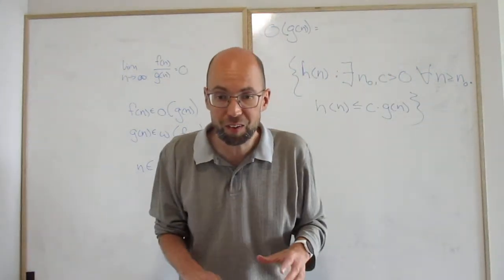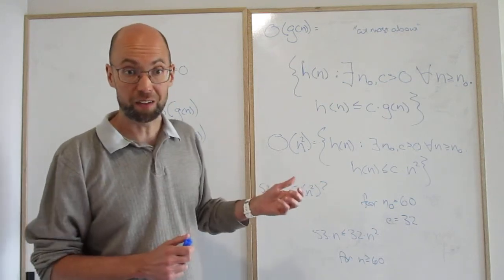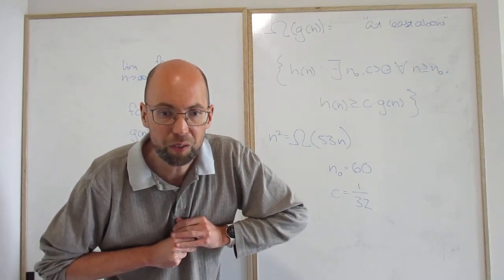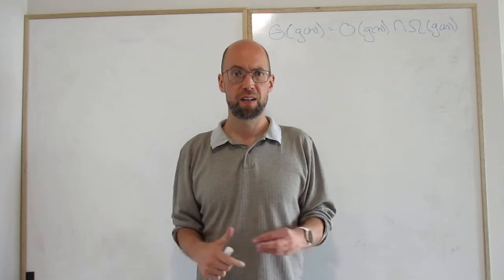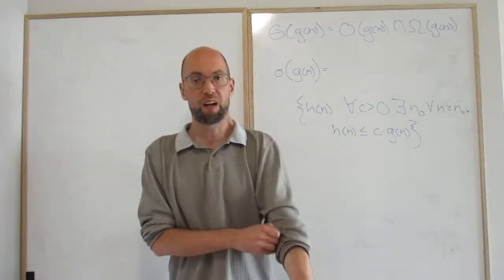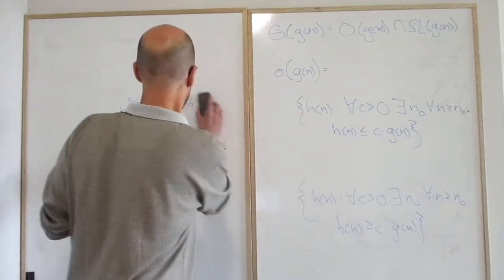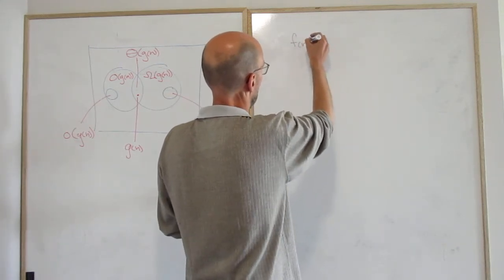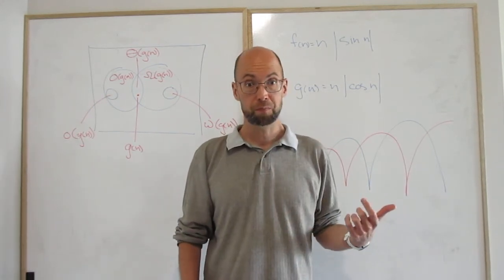csci 3110 (summer 2021) lecture 5b